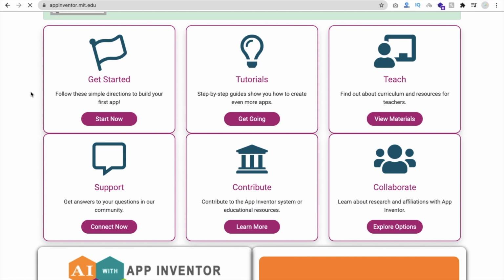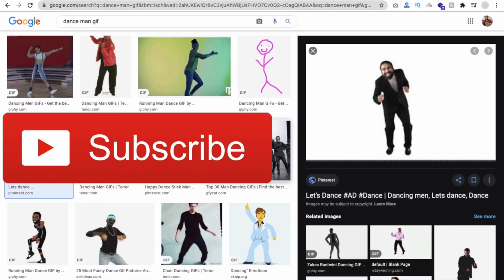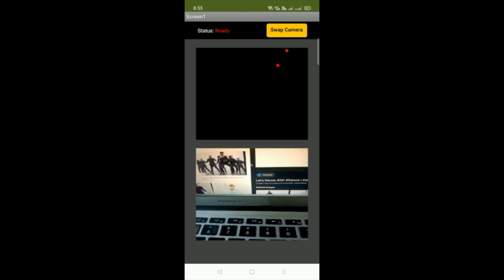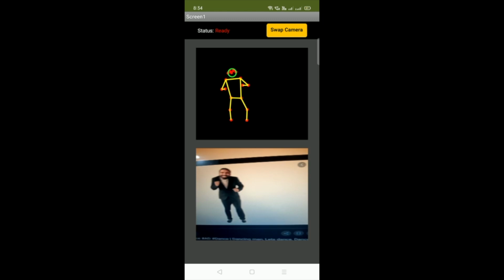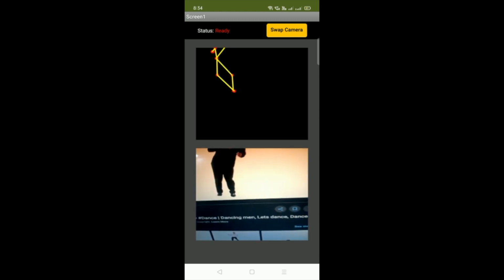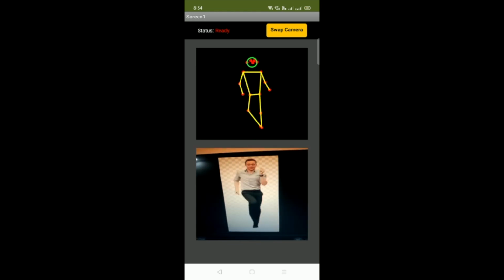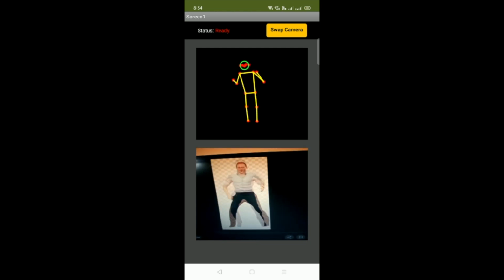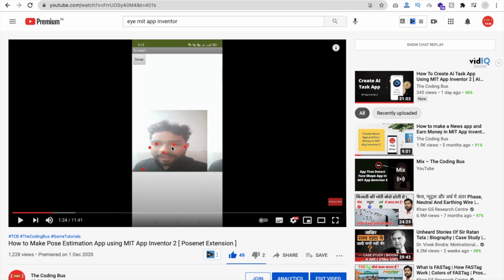How To Create Dance Pose Detector App in MIT App Inventor [ Posenet ]